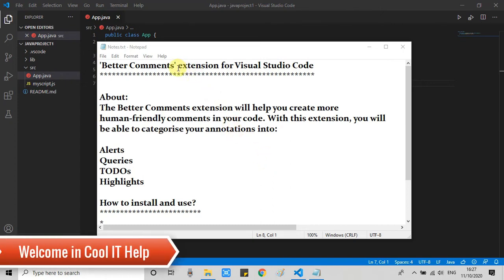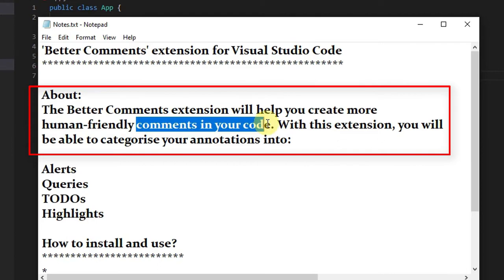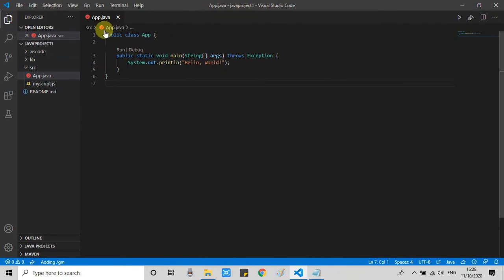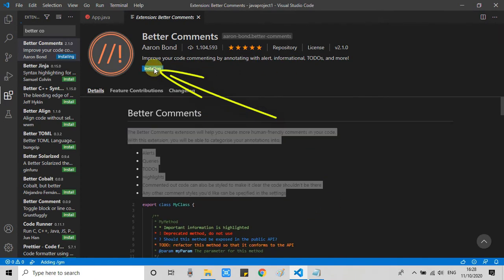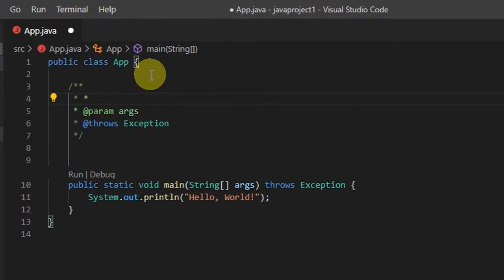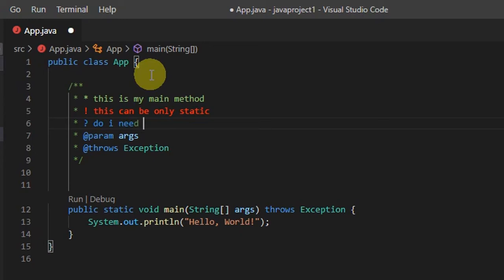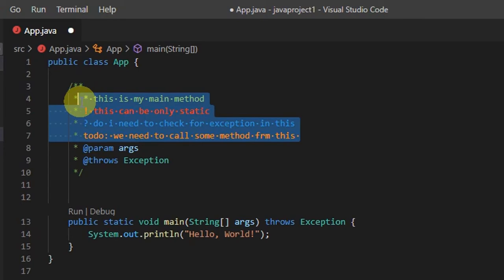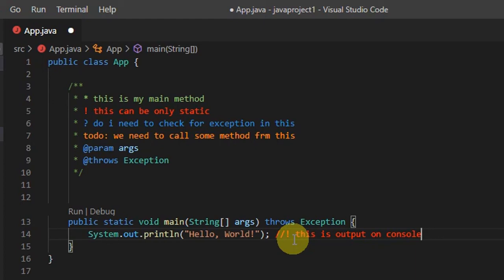Better Comments | Visual Studio Code extension to improve code commenting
About:
The Better Comments extension will help you create more human-friendly comments in your code. With this extension, you will be able to categorize your annotations into:
Alerts

Other Best VS Code Tutorial by Cool IT Help

- How to create a Maven Based Web Project in Visual Studio code? | Maven Setup VS Code

- Running a java program in Visual Studio Code on Mac OS X Catalina | Java Setup VS Code

Enjoy your coding.